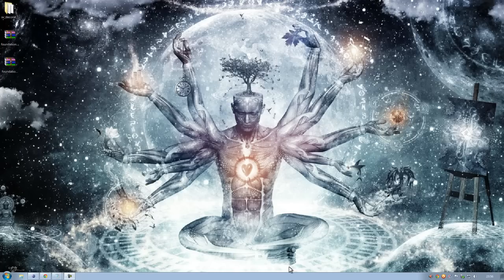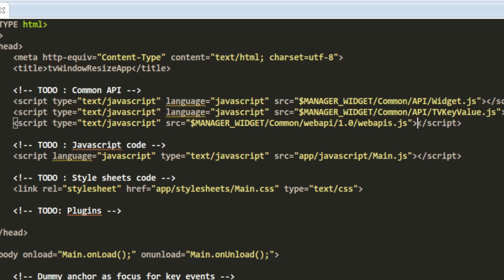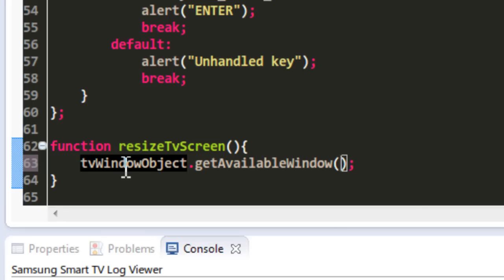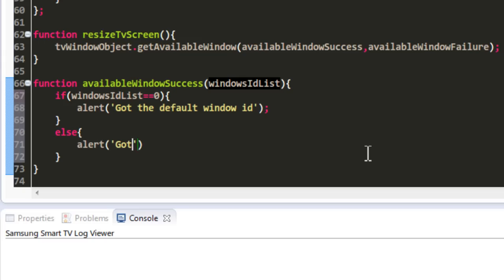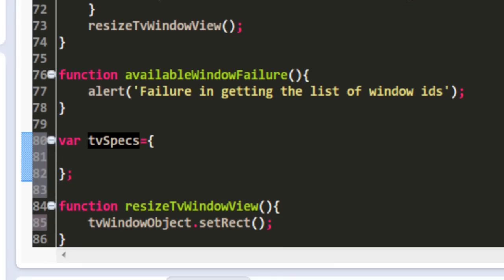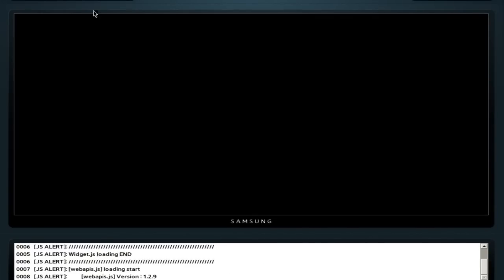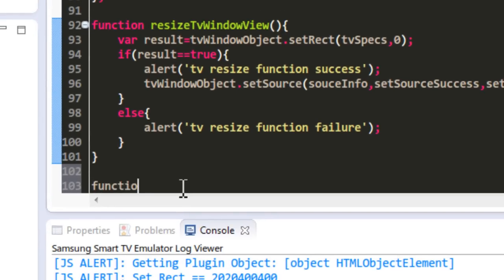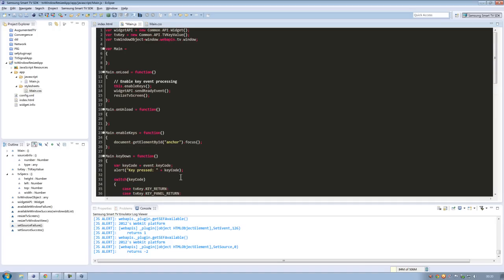Samsung smart tv development tutorial - 05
This tutorial describes about resizing the tv screen to a custom location and redirecting the tv input to the customized location by making use of the samsung smart tv web api. Also demonstrate how to programmatically retrieve the tv window information, and concepts like controlling the visibility of tv window frames.

**Thumbnail Credits:**

The images used in the thumbnails of this video were created using DALL-E, an AI program developed by OpenAI. DALL-E is an advanced AI model capable of generating unique and creative images based on textual descriptions.